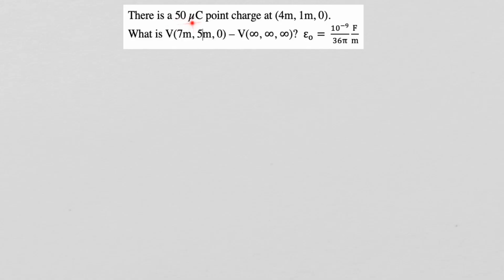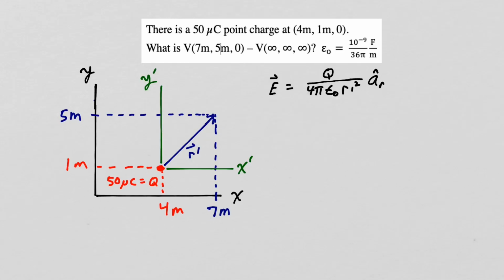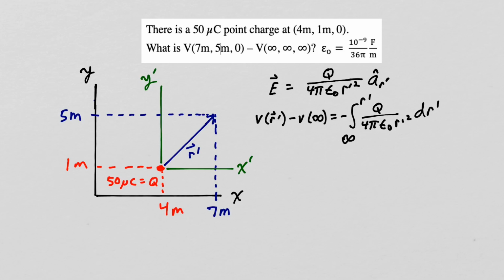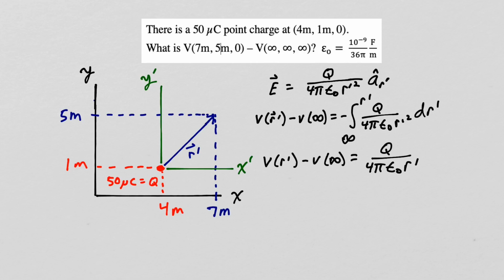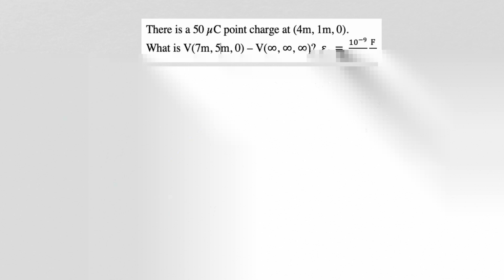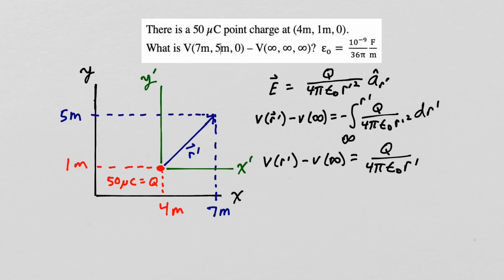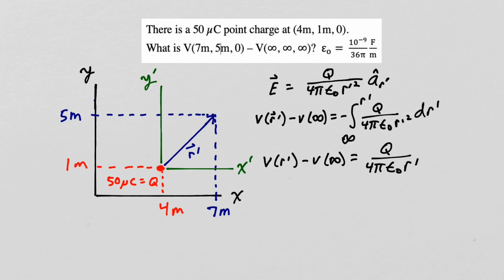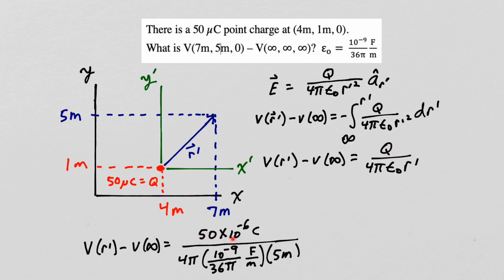Electromagnetics | 3-10: Potential With Point Charge Not At The Origin | Purdue University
"Do you want to determine the potential difference for a micro-level point charge? Join Purdue University's Professor Michael Melloch in exploring the intricacies of calculating the potential difference with a 50 microcoulomb point charge located at 410. Watch as he employs visual aids and the 'right triangle method' to accurately calculate the distance between the charge and the potential point. Using these coordinates, he quickly determines the potential difference to be 9 x 10^4 volts. Prof. Melloch further emphasizes the power of using different senses to augment understanding, ensuring that learning becomes a full sensory experience.

This video is part of his course on Electromagnetics offered by Purdue University Online.

Learn about other courses available from Purdue University Online by visiting online.purdue.edu."